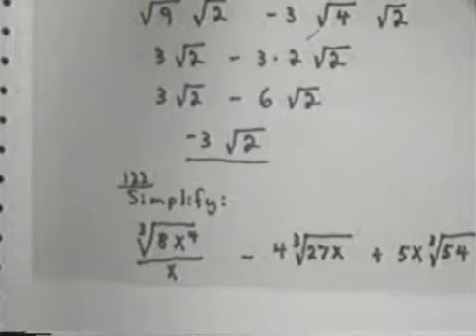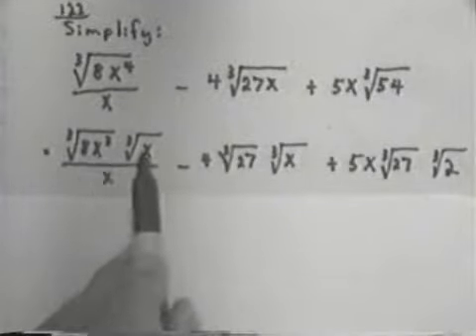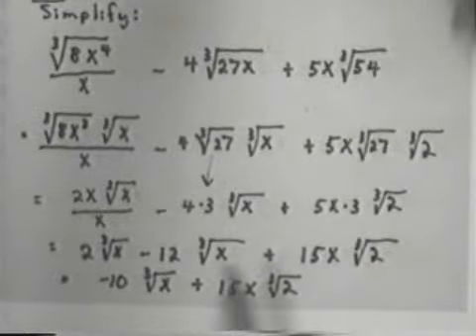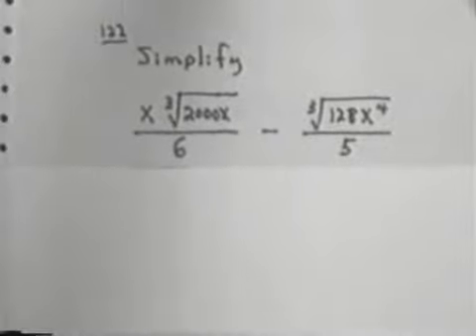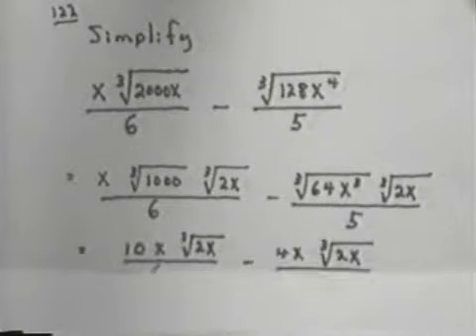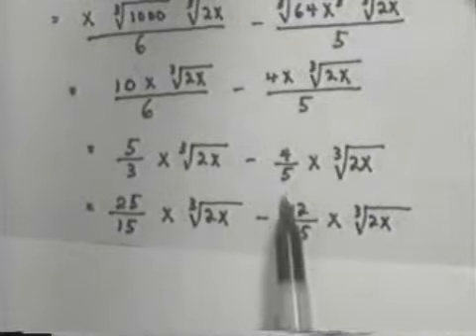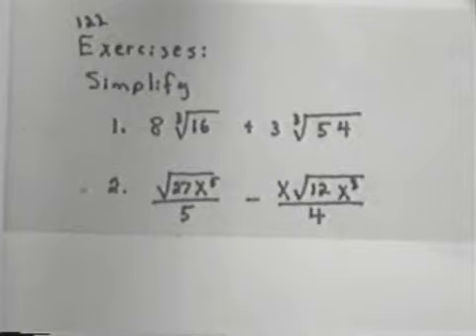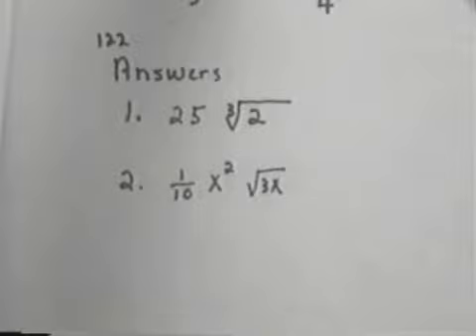Exponents and Radicals: Radical Addition, Subtraction, Multiplication Pt2